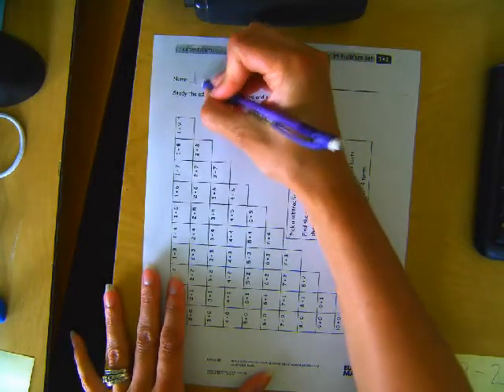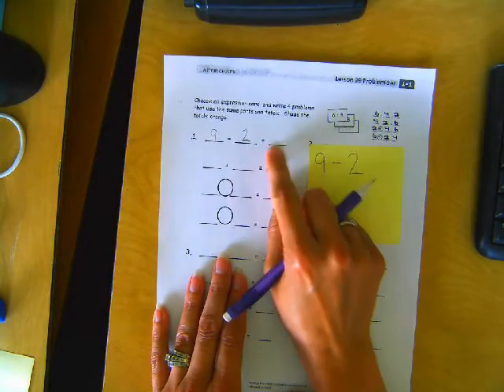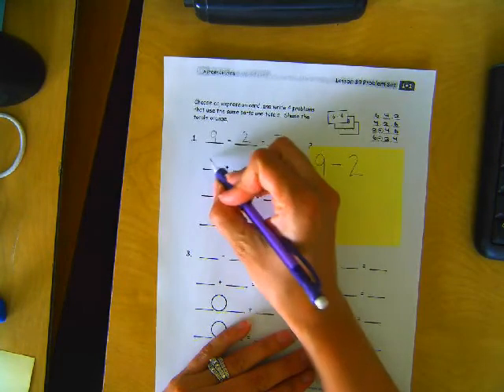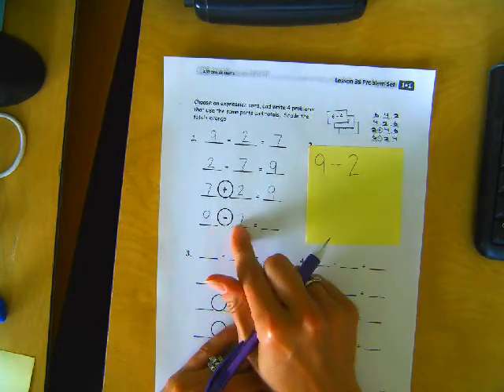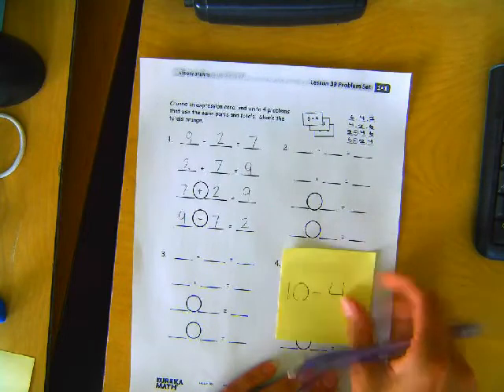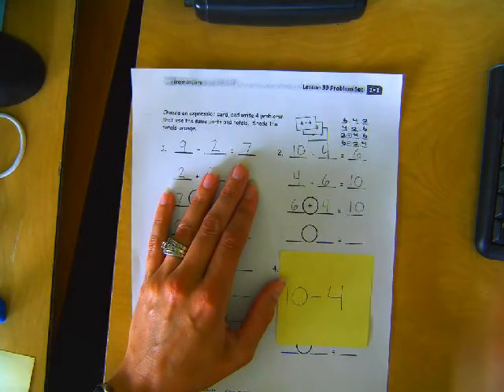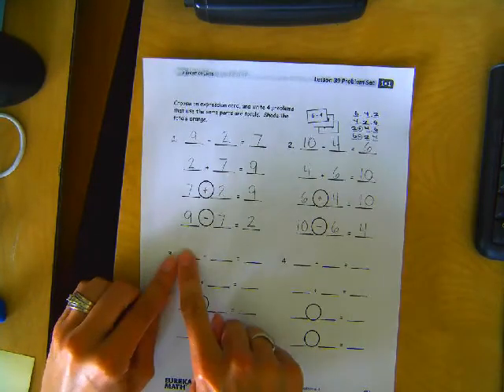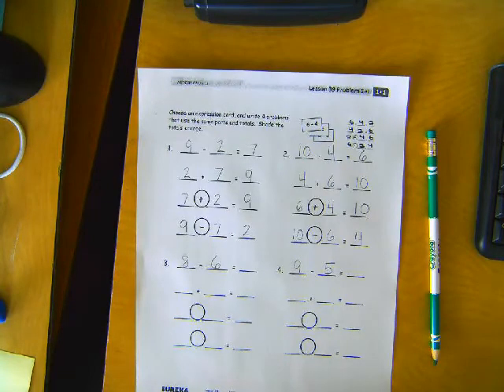Eureka Math - 1st Grade - Module 1, Lesson 39